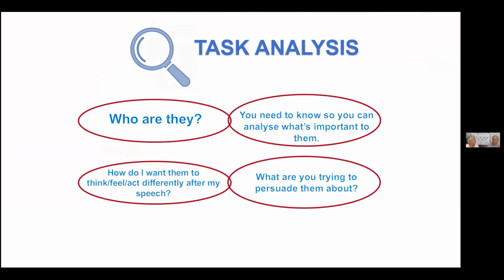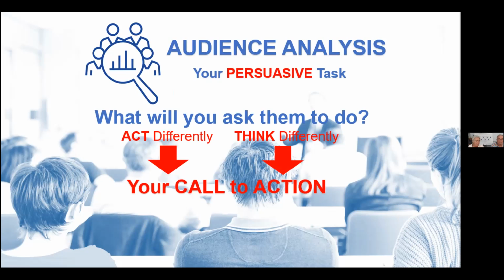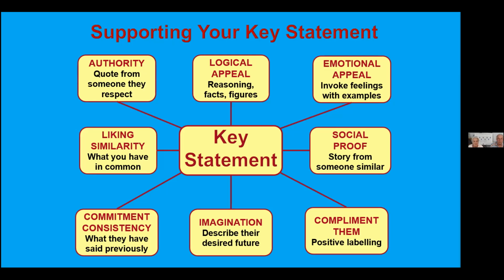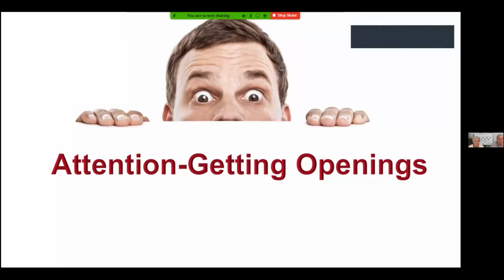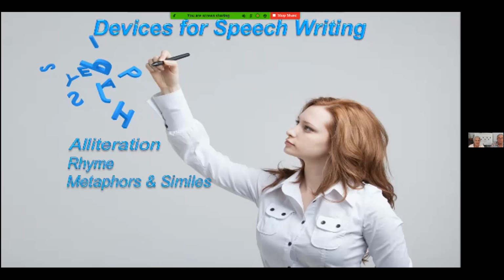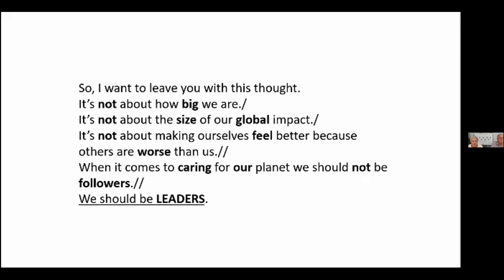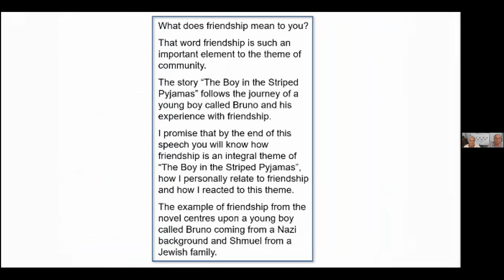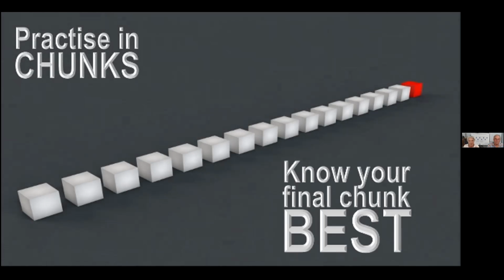Persuasive Oral Students Seminar Kevin Ryan & Adrian Pauley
Full recording of student seminar presented by Adrian Pauley and Kevin Ryan where they explain their 9 step plan for persuasive orals and its specific application in the Queensland senior curriculum.